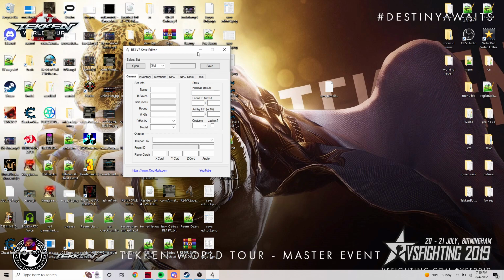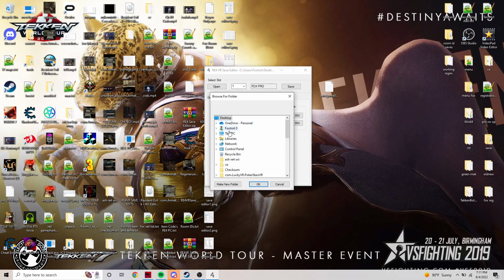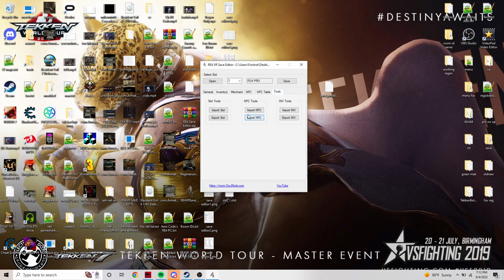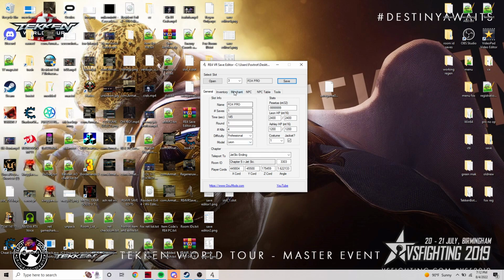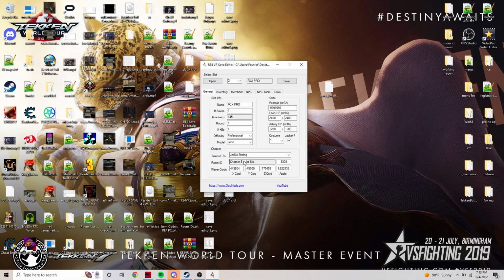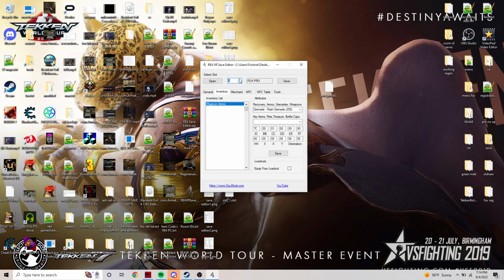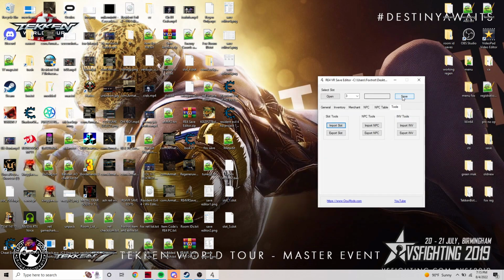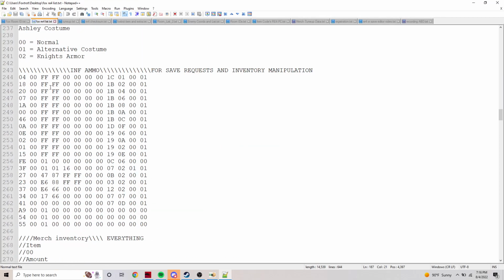RE4 VR Save Editor Slot tools and Coordinate Data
Very quick and basic guide talking about the Slot Tools and Coordinate Data.

Post a comment for questions or DM me directly on Discord @
-=Foxtrot=-#2468

The list you saw in the video that I created.
(Includes majority of the data used for the editor in raw hex format)

OcuMods (Where I and DubiousNerd are the most active)